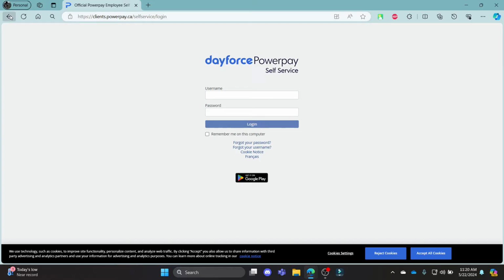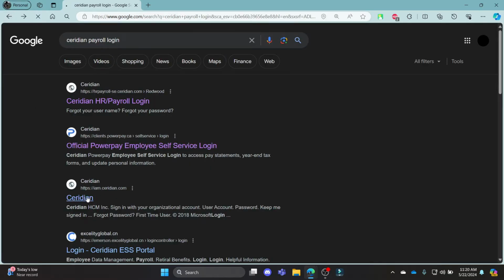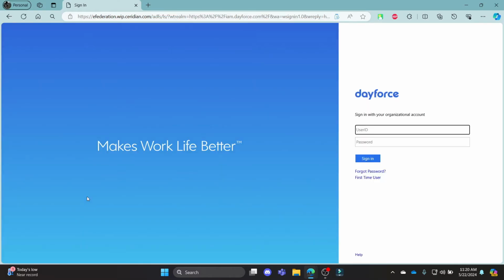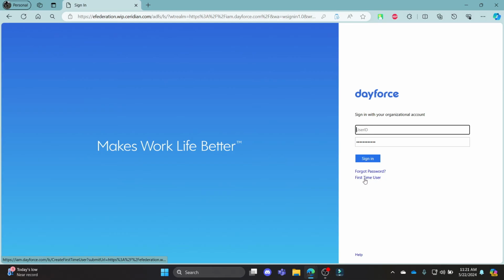How to Login to Ceridian Payroll Account 2024 | Sign In to Ceridian Payroll Account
Learn how to log in to your Ceridian Payroll account with this tutorial. We'll guide you through the entire process to make it simple and quick.